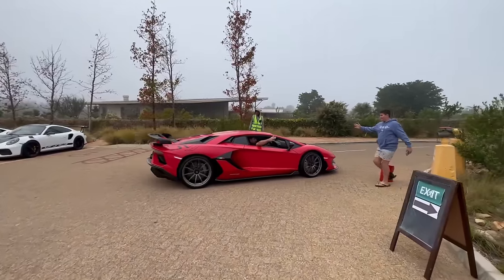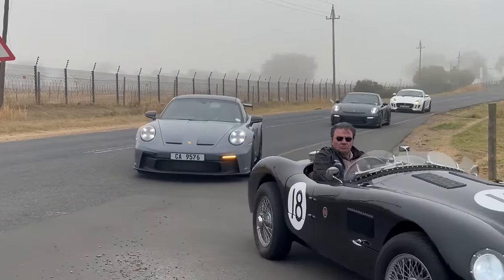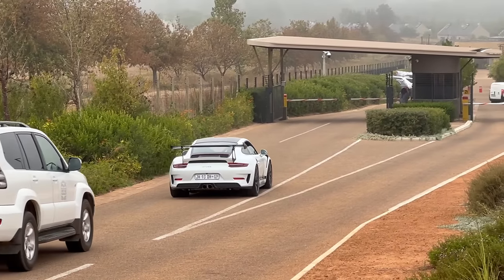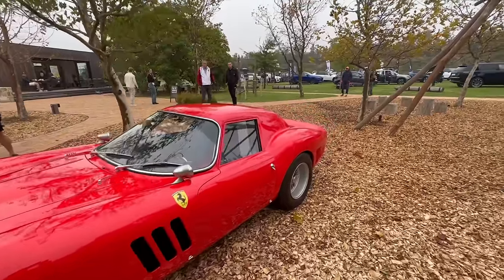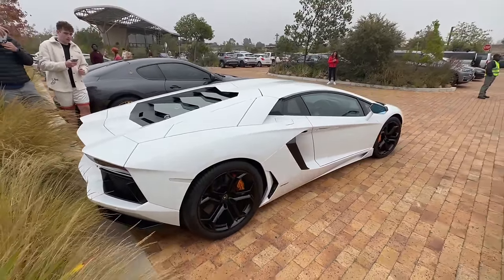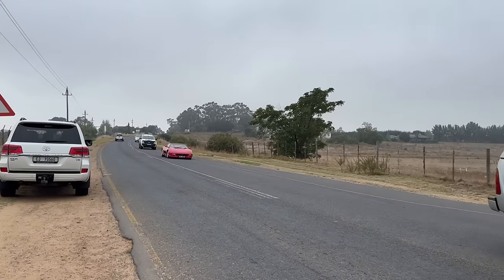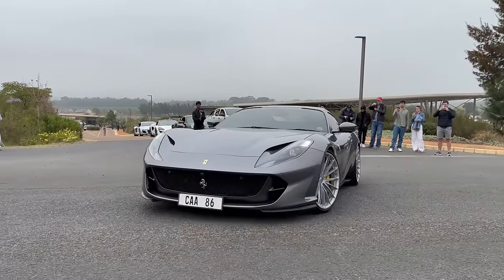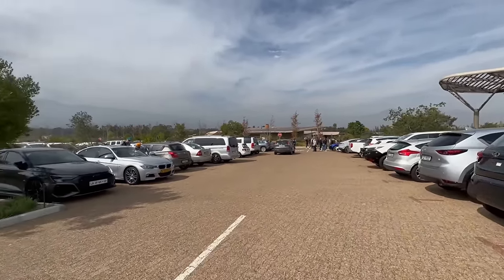The Best Supercars in Cape Town Attend The Cars & Croissants Meet 2024